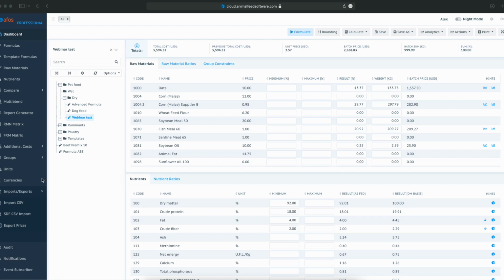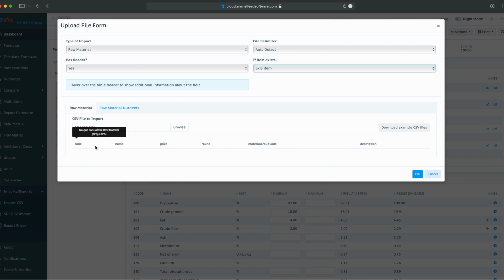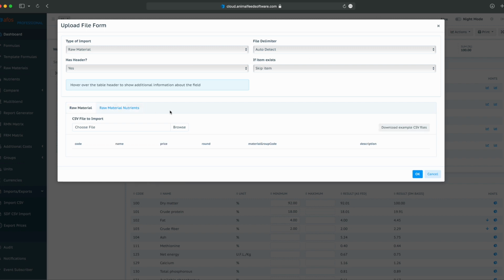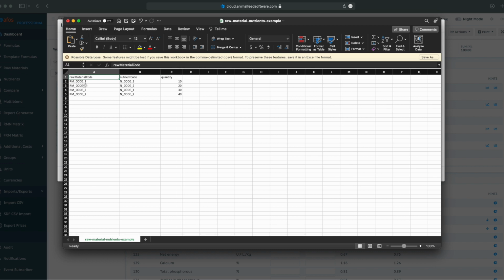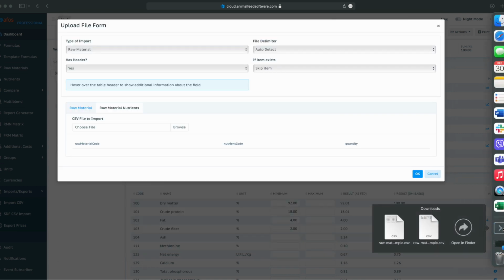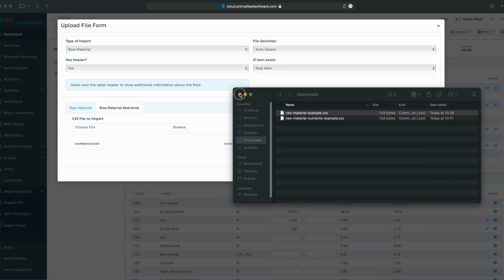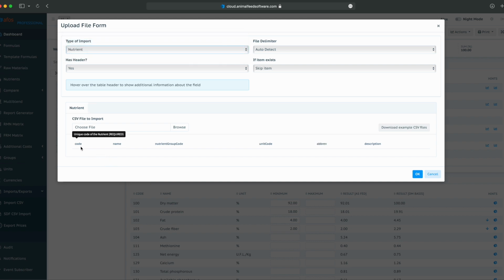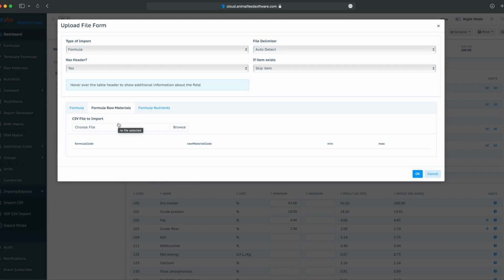Import and Export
AFOS Feed formulation software user guide. Import and Export.